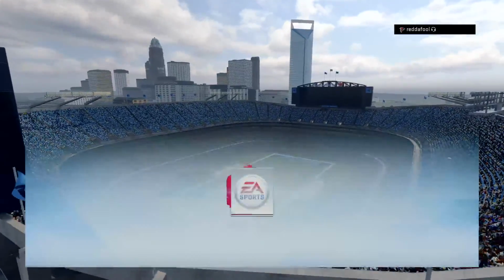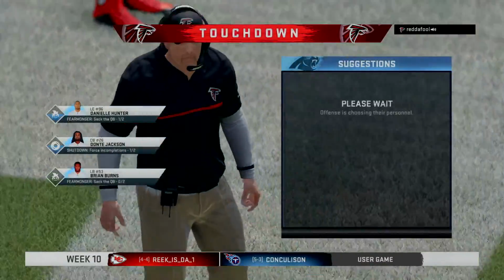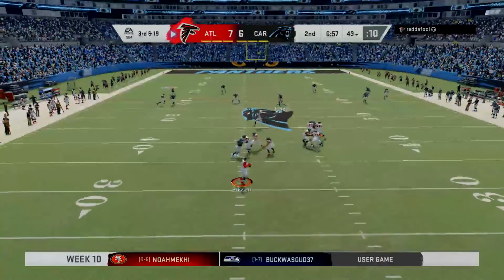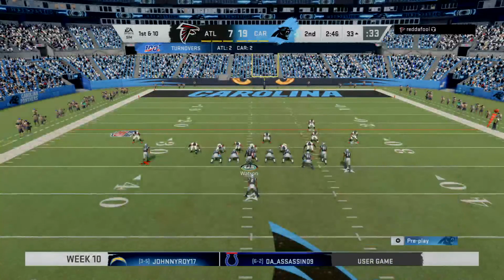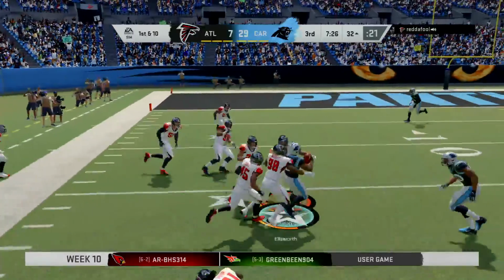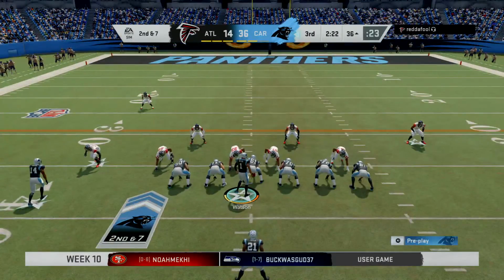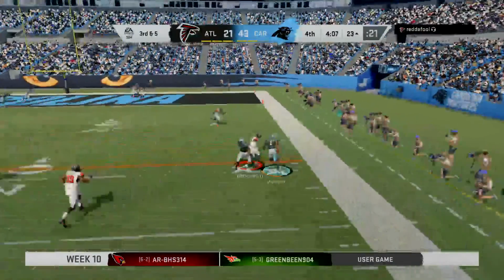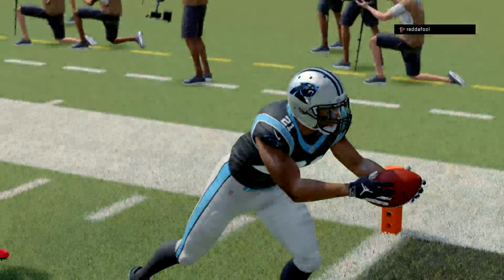zanepsyk's Live PS4 Broadcast